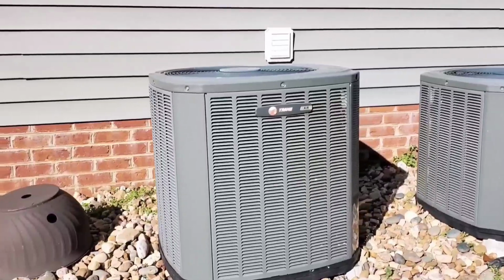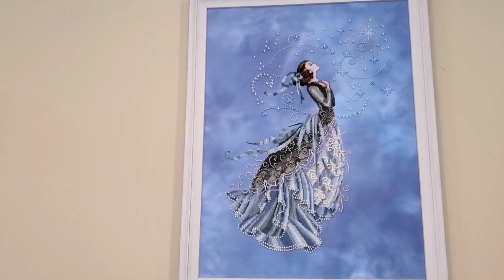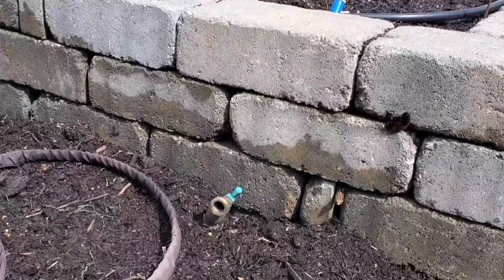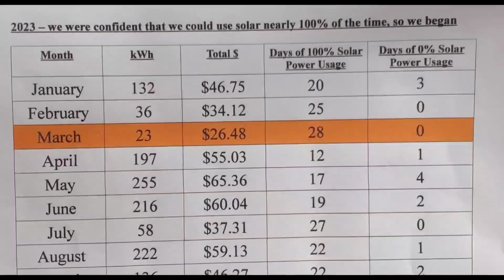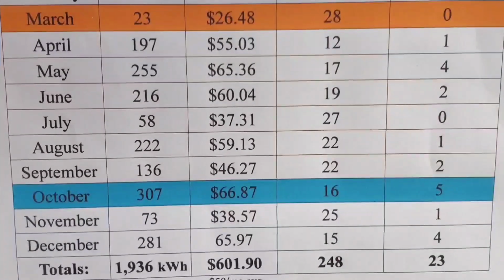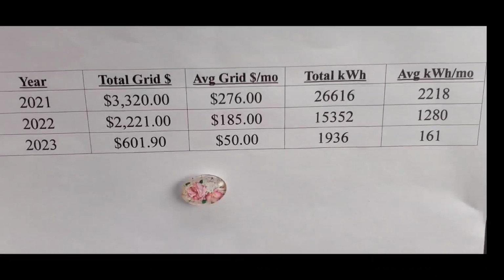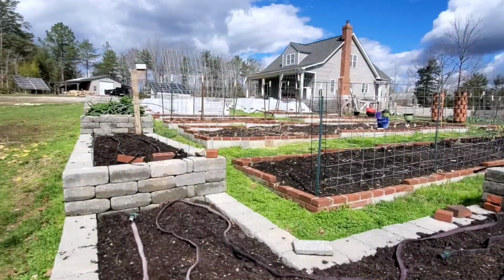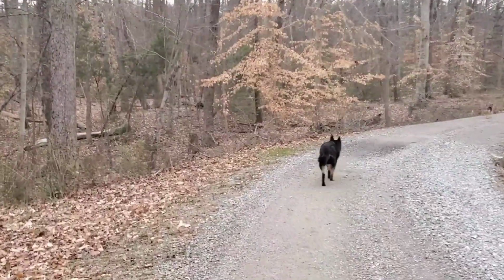1 Full Year Running Our Home on Solar Power, What I've Learned | Living life without the grid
Forgive me if I don't say all the technical words correctly.  I may say kilowatt when I should be saying kilowatt hours... and who knows what other mistakes.